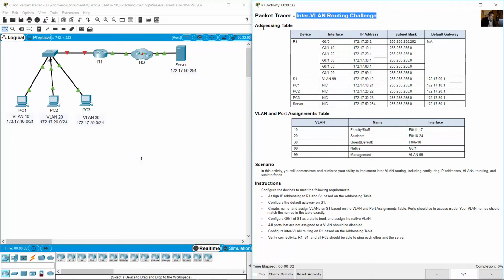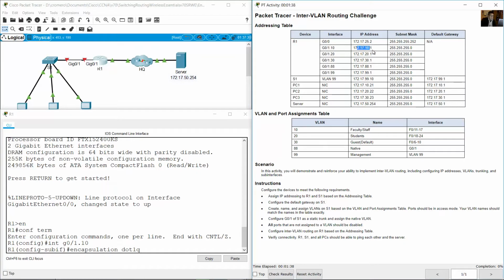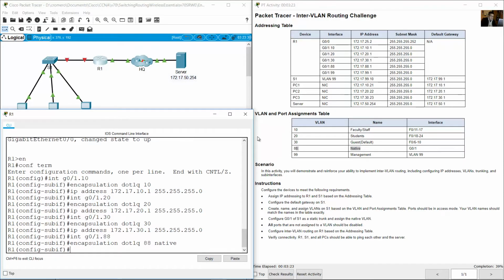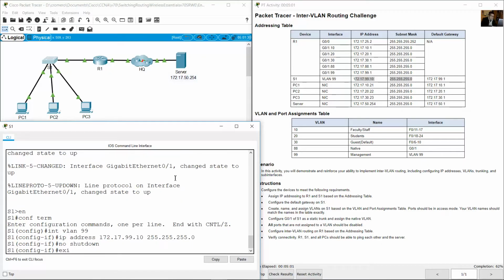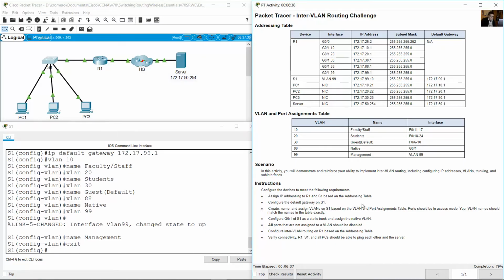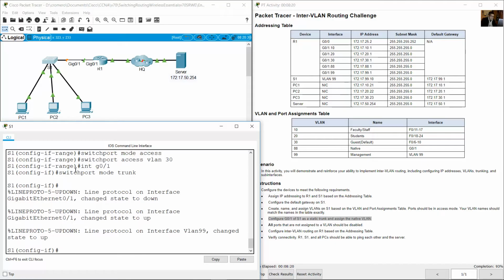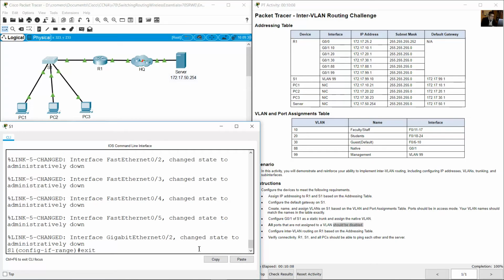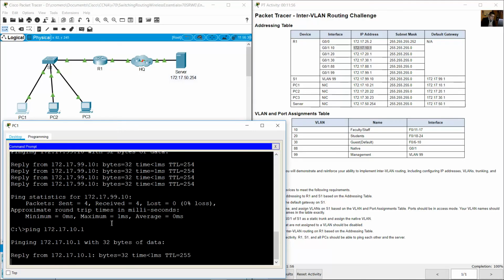4.5.1 Packet Tracer - Inter-VLAN Routing Challenge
Switching, Routing and Wireless Essentials v7.0 SRWE - 4.5.1 Packet Tracer - Inter-VLAN Routing Challenge